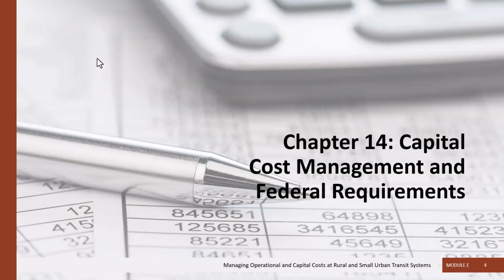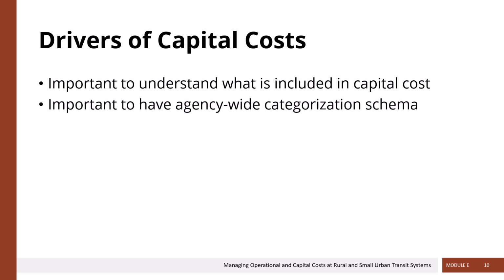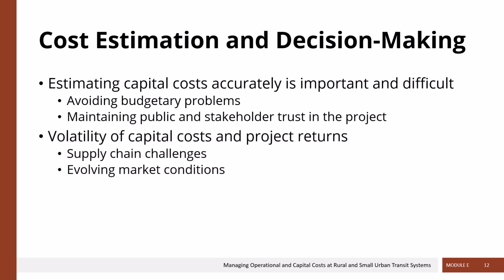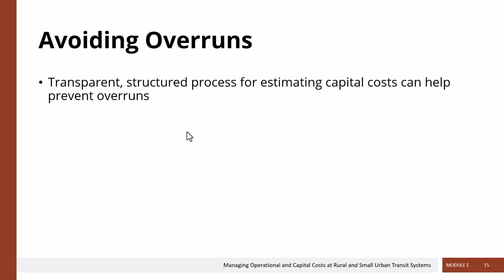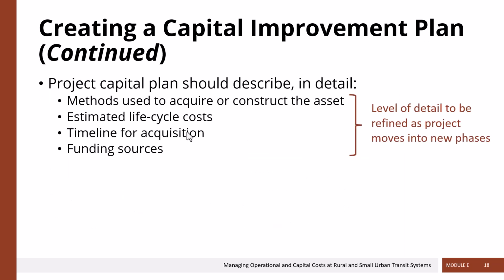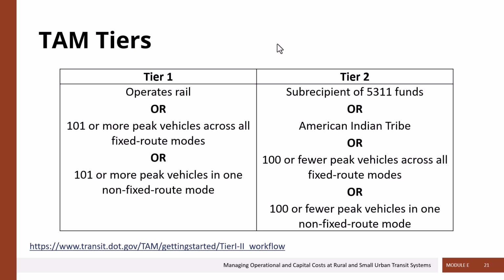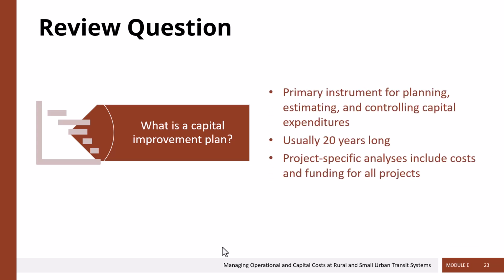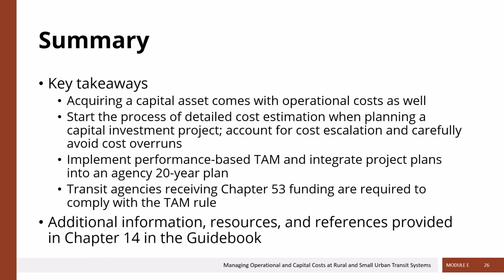17-Introduction to Capital Cost Management and Federal Requirements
Video #17 from the Online Course for Managing Operational and Capital Costs at Rural and Small Urban Public Transit Systems. Topics include:

• Classification of Capital Expenses
• Cost Estimation and Management
• Capital Improvement Plans
• Transit Asset Management